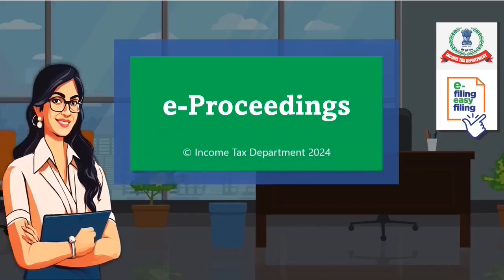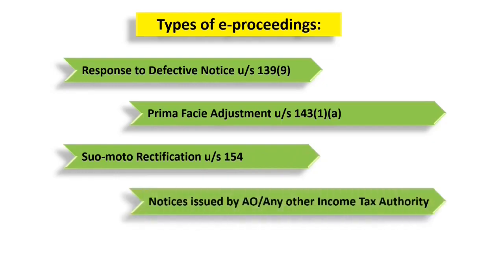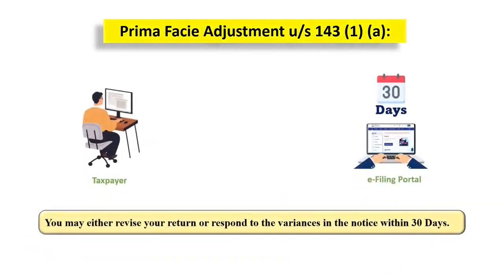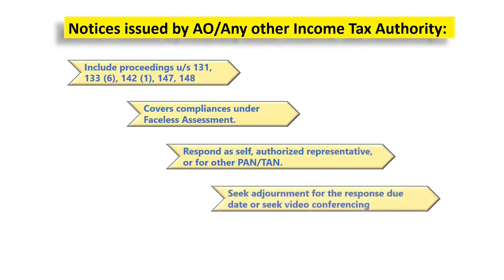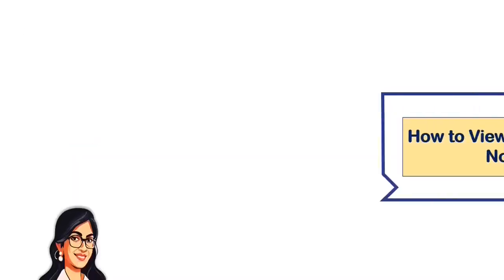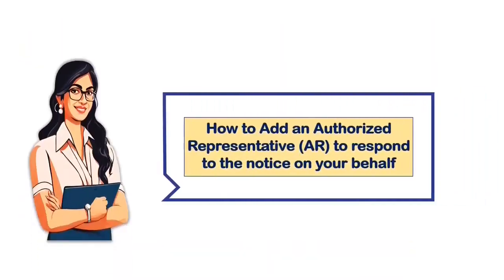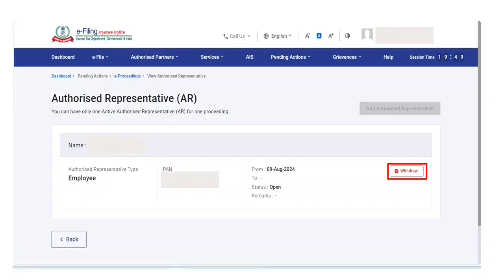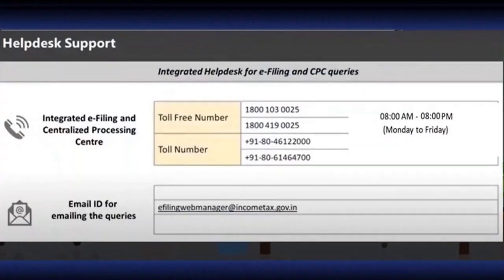eProceedings on various notices intimations and communications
For Shopping in Flipkart This video covers the process of accessing e-proceedings functionality on efiling portal for submitting response to various notices, intimations and communications from Income Tax Department.

Unlock the essentials of Income Tax in India with this exclusive video collection. Dive into simplified explanations of tax rules, step-by-step filing guides, tax-saving strategies, important updates, and compliance tips for individuals, professionals, and businesses. Whether you’re new to taxes, preparing for returns, or looking to maximize your tax benefits, these videos provide trustworthy insights and practical demonstrations to help you stay informed and compliant. Join this playlist to get the latest updates on income tax deadlines, refund processes, and smart financial planning—all explained in easy-to-follow language.